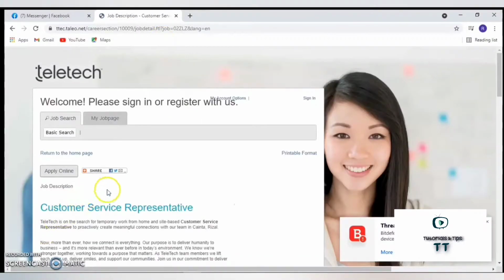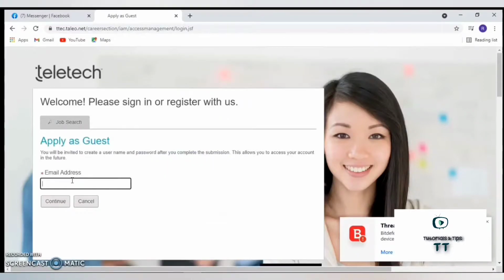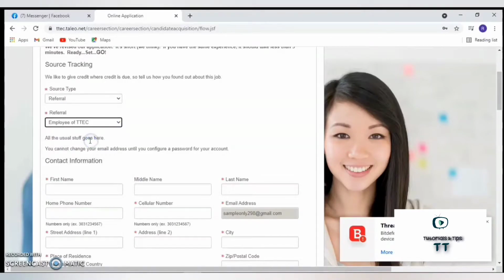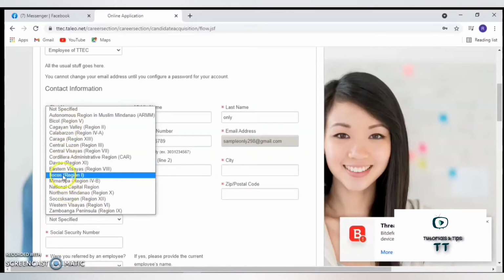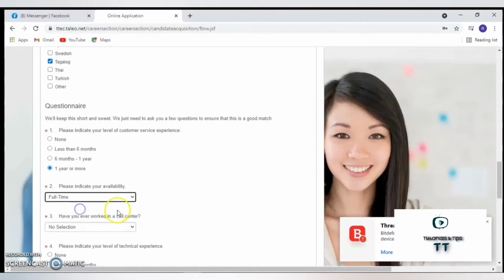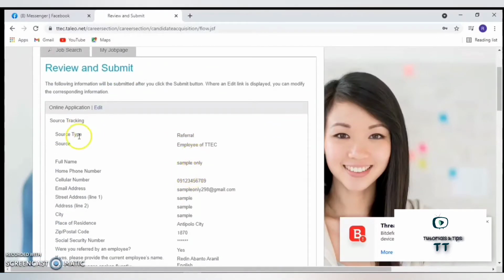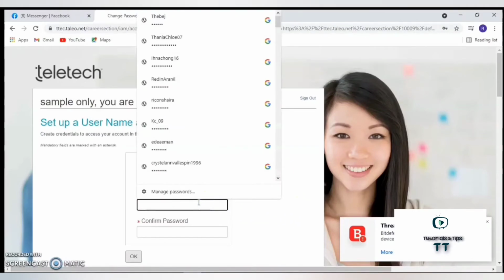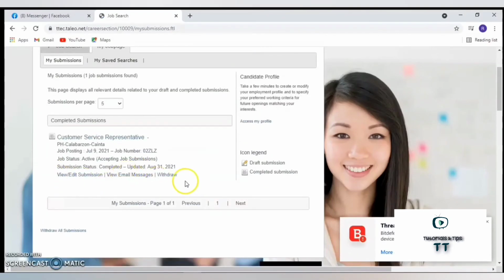How to Apply with Teletech | Tutorial and Tips